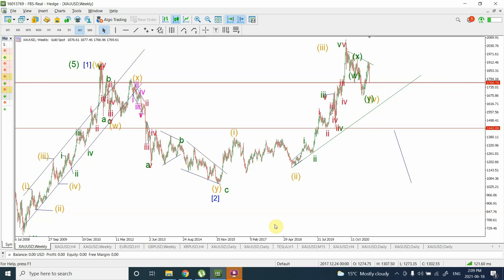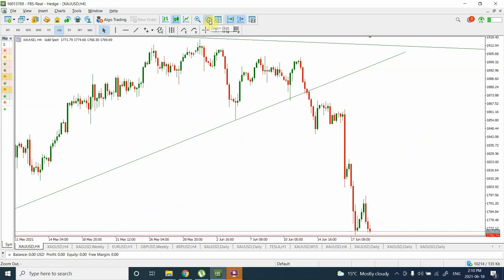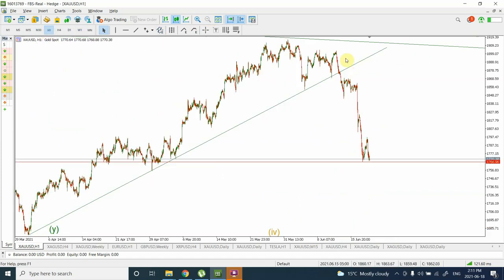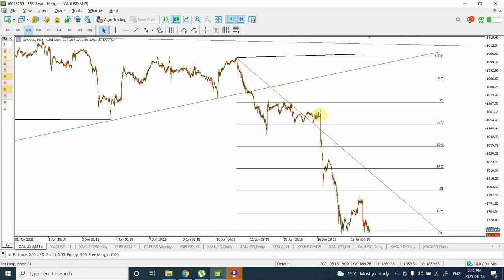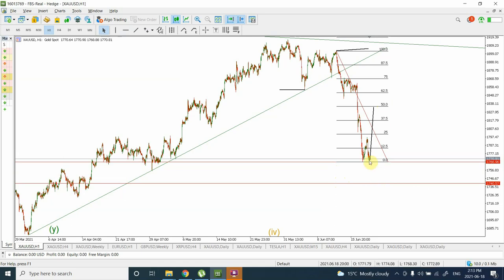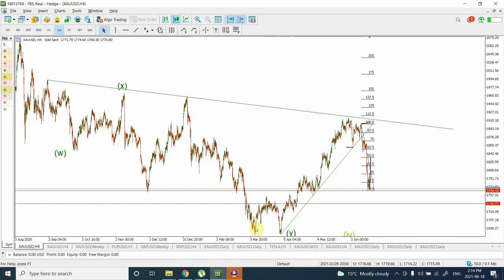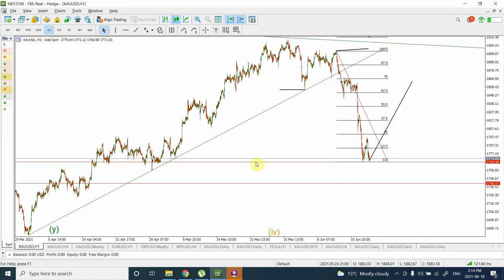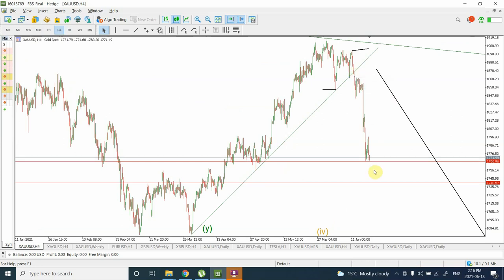Elliott wave analysis of GOLD | June 18 2021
Gold dropped as we expected, so what is next where is Gold headed now. find the answer in my analysis